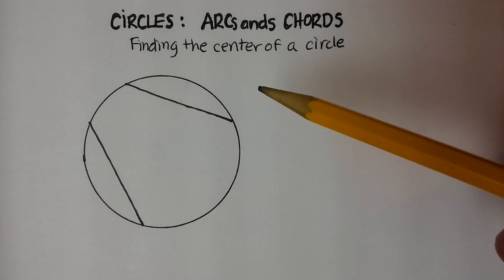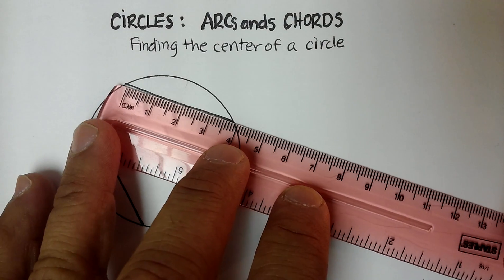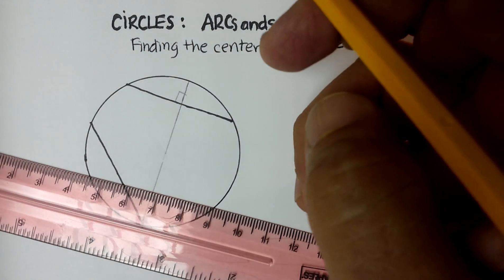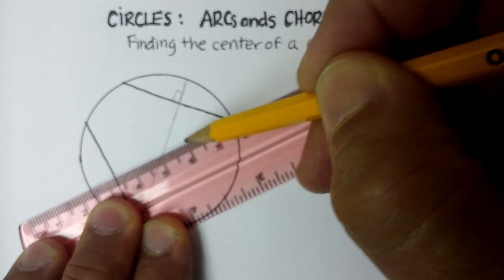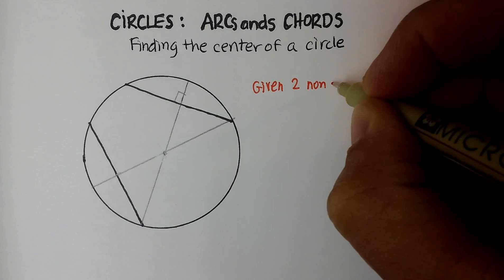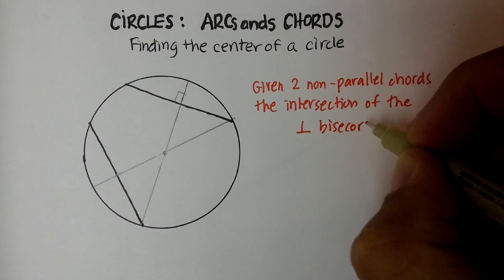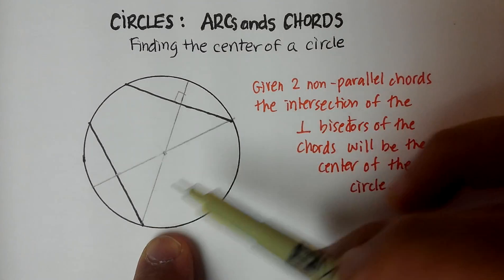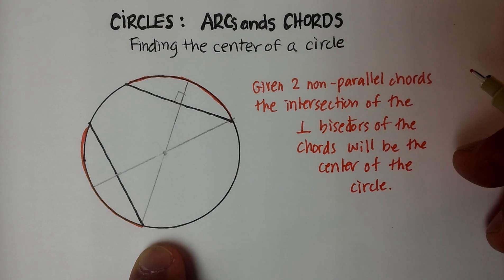Circles: Arcs and Chords (Finding the Center of a Circle)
In this video, we go over how to find the center of a circle using perpendicular bisectors of chords.